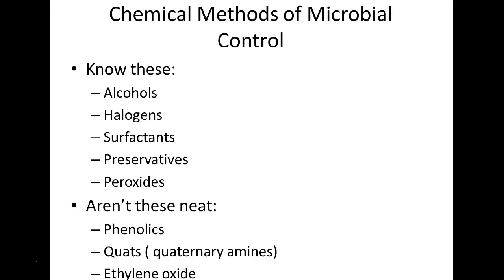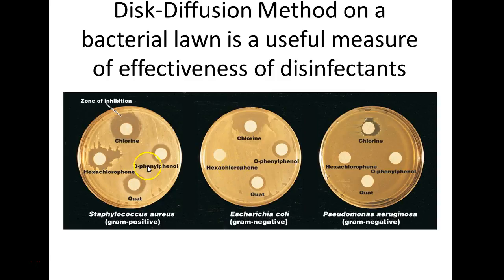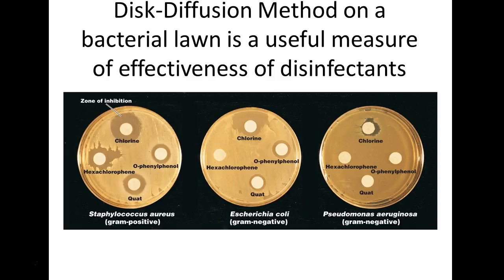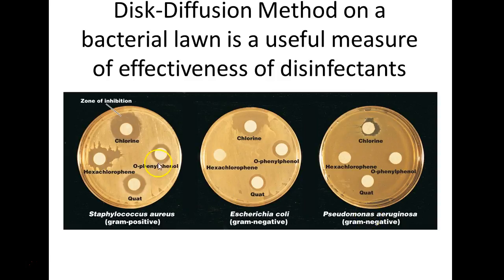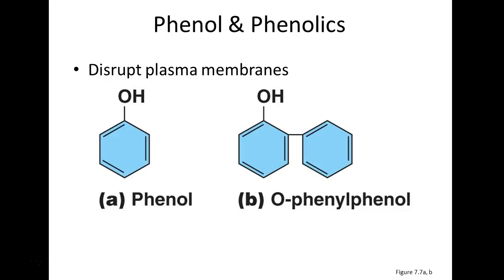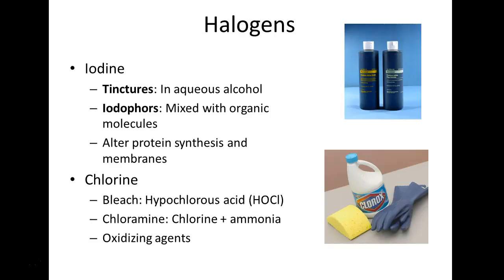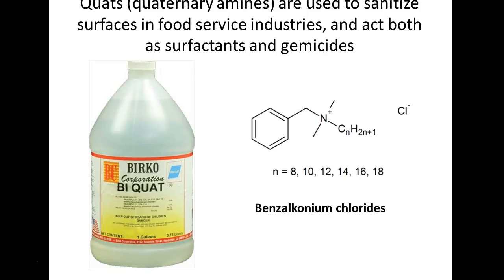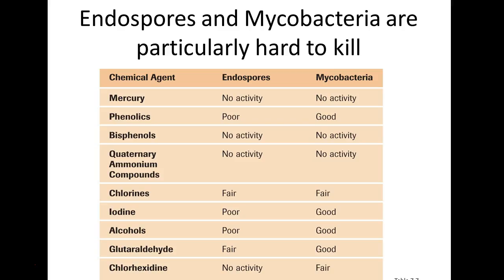VandePol Microbiology BHCC Ch 7 part 5